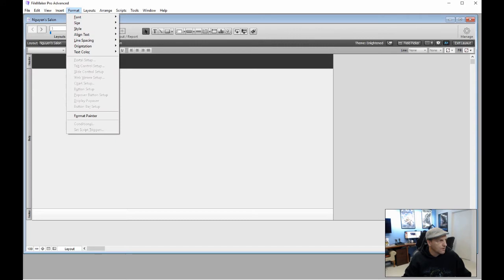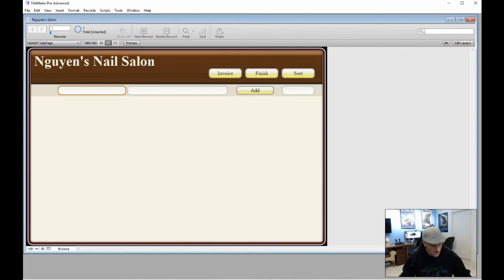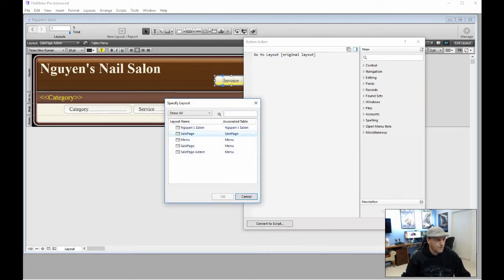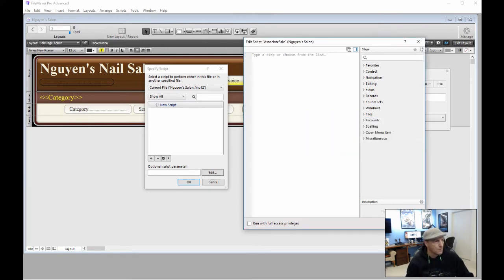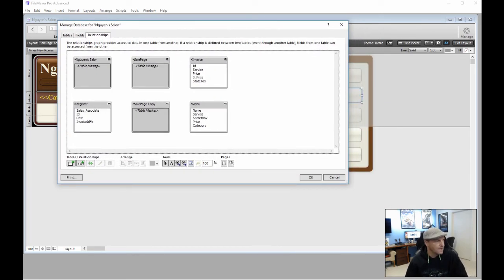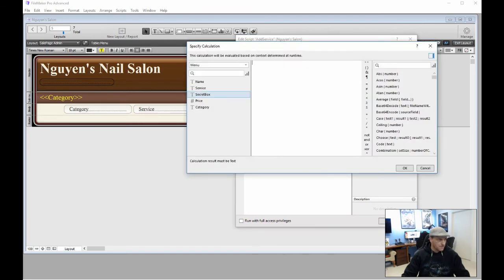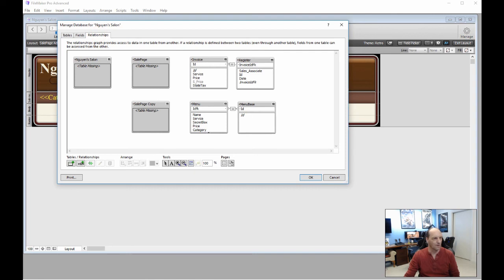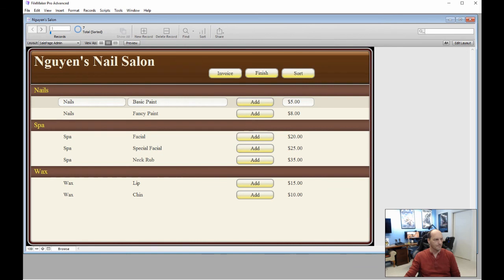Filemaker POS Video HiResolution Nguyens Nail Salon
small business without lots of inventory needs quick POS for rapid sales.  Newest technique in point of sales operations for small service business. Great tool for any business owner!